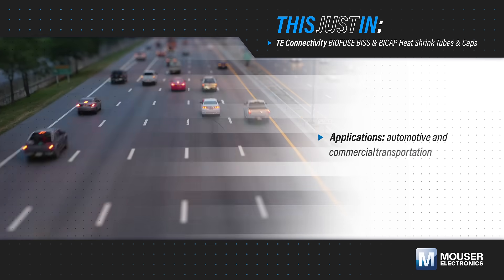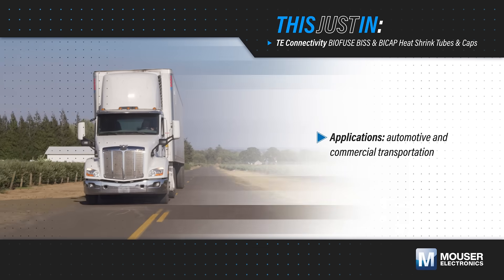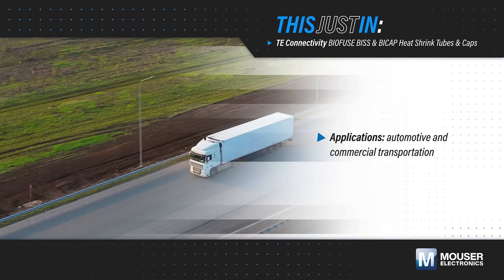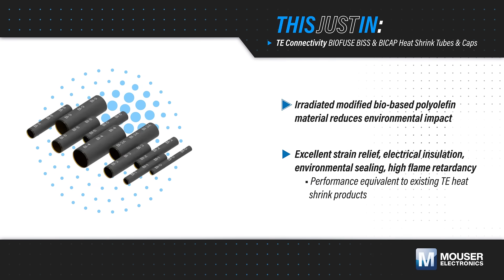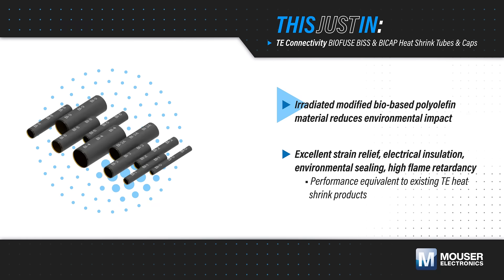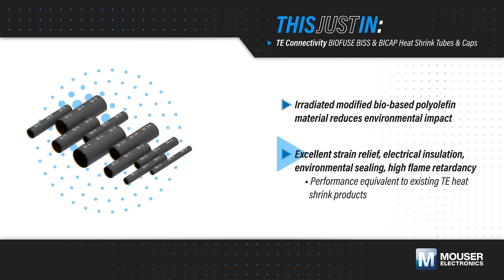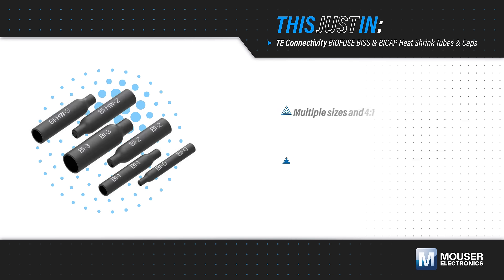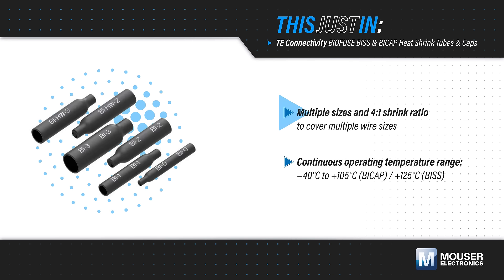TE Connectivity BIOFUSE BISS & BICAP Heat Shrink Tubes & Caps | Mouser Electronics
TE Connectivity's (TE) BIOFUSE Bio Innovation Splice Sealing (BISS) and Bio Innovation Cap (BICAP) Heat Shrink Tubes and Caps are designed as a bio-alternative way to reduce environmental impact while delivering the same functionalities and performance as similar TE products. The BISS and BICAP bio-based heat shrink products provide strain relief, electrical insulation, and excellent sealing capabilities by using a hot melt adhesive that flows in and around the wire and splice configurations.